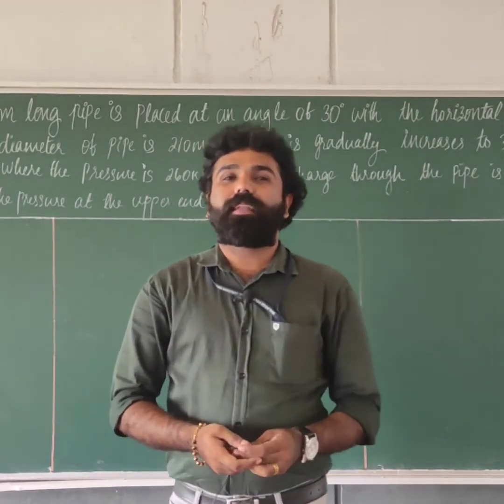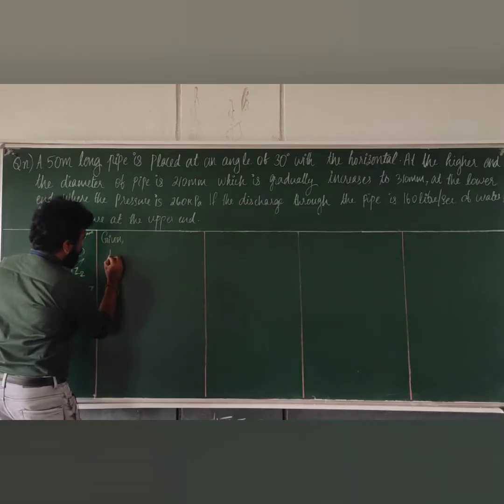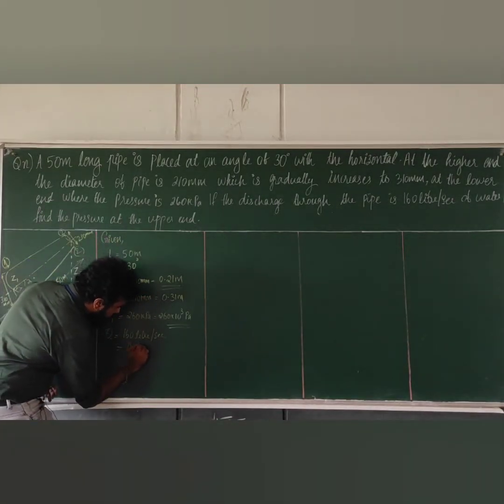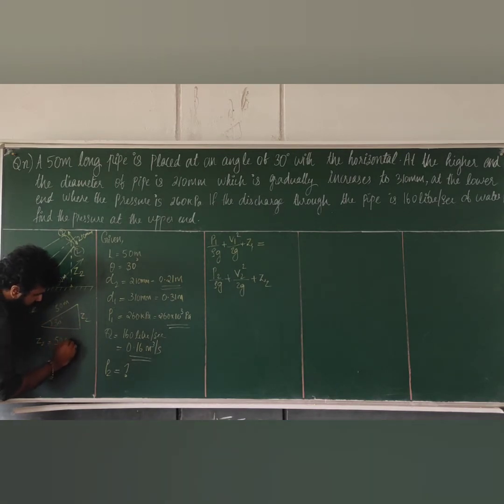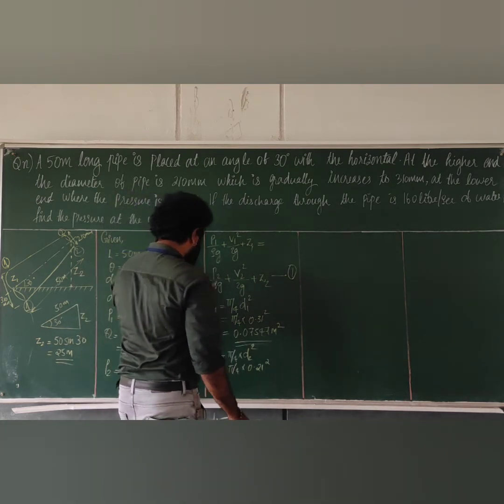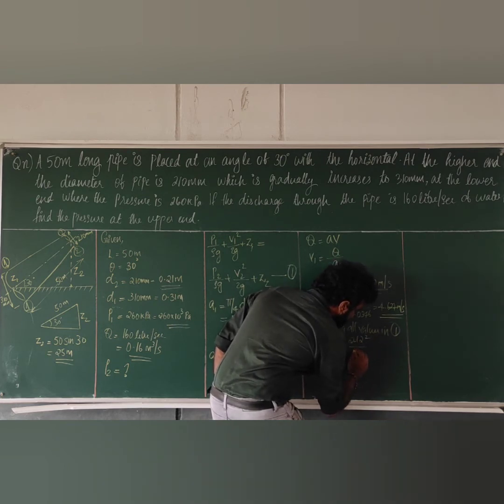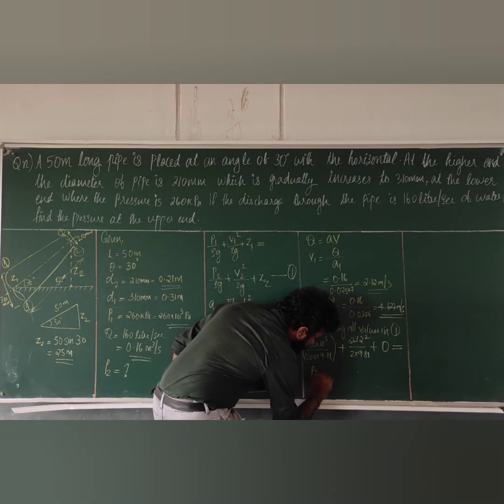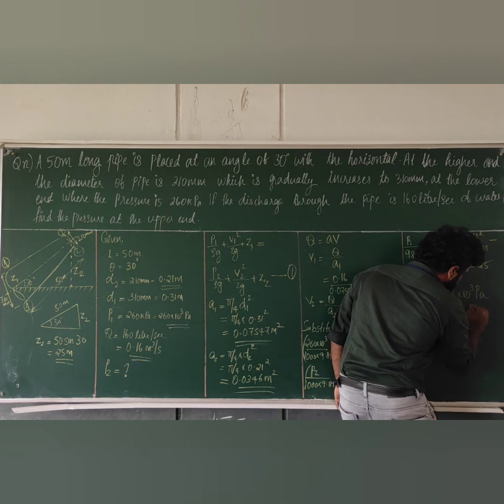Fluid Mechanics & Pneumatics- Module 2( Part 5)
Bernoullis Equation- Problems